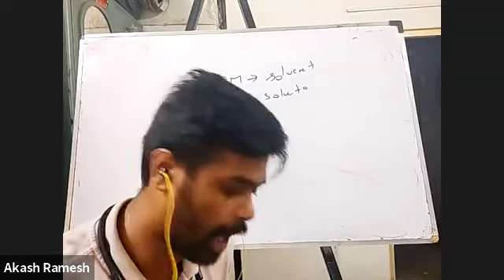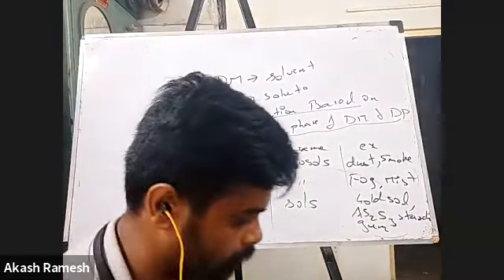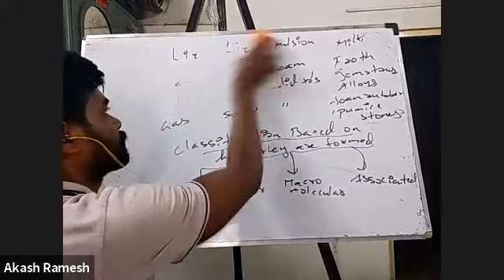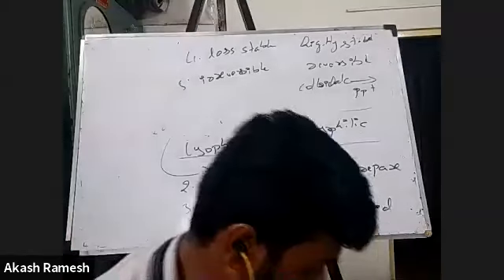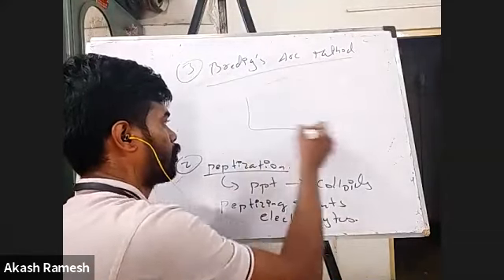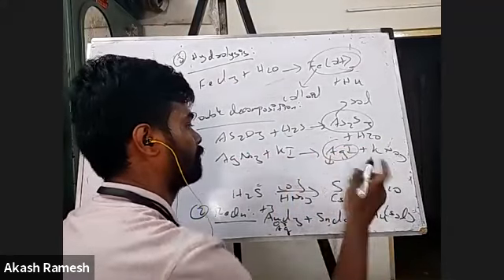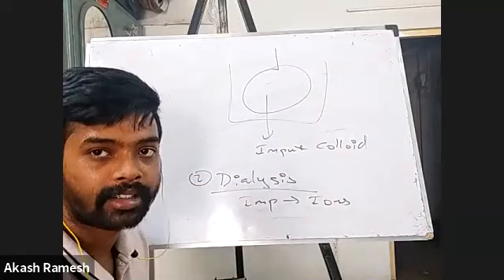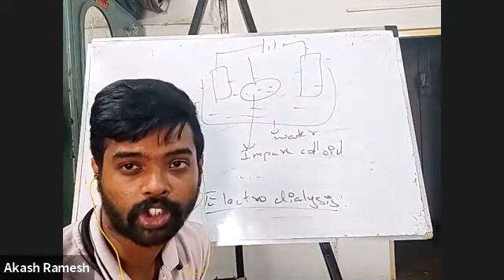XII Chemistry 20th Aug 2020